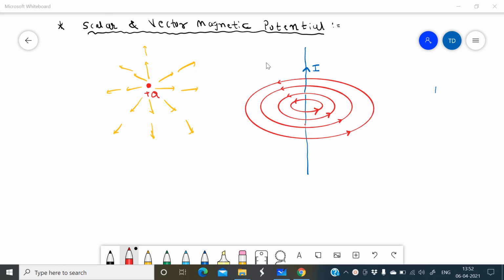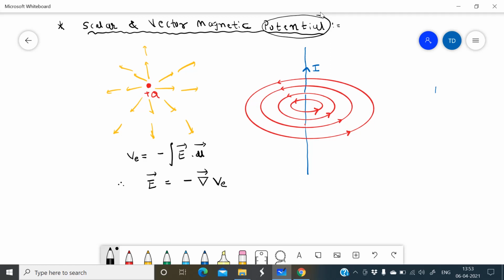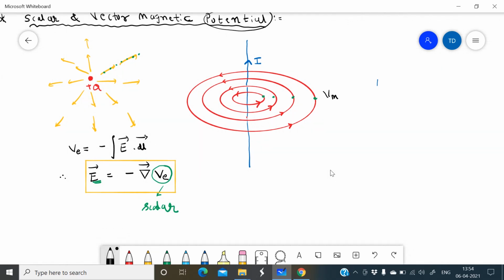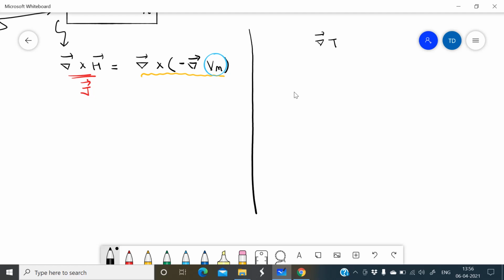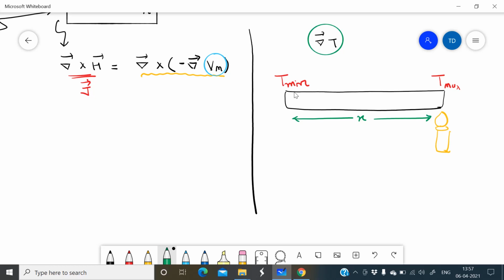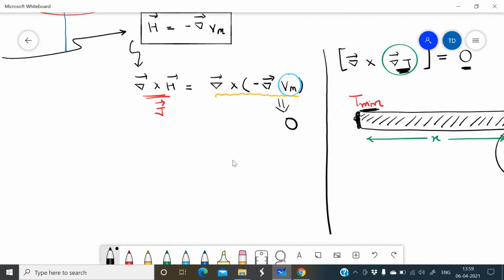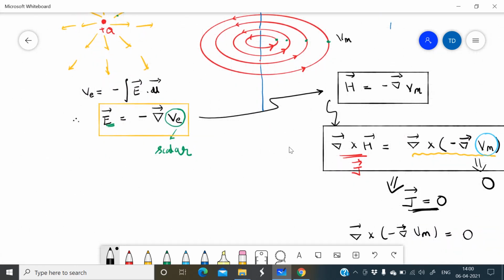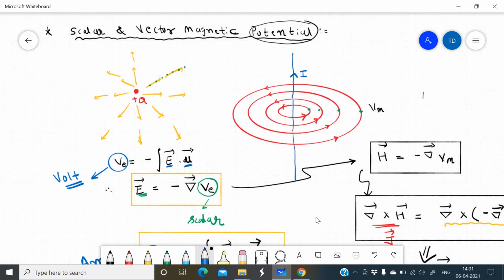Chap:2 Topic: Scalar Magnetic Potential.